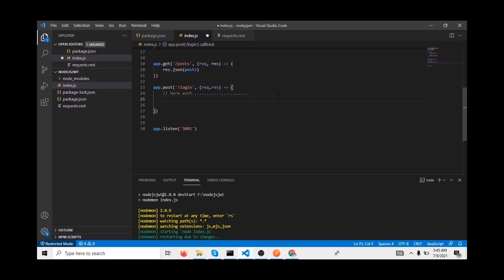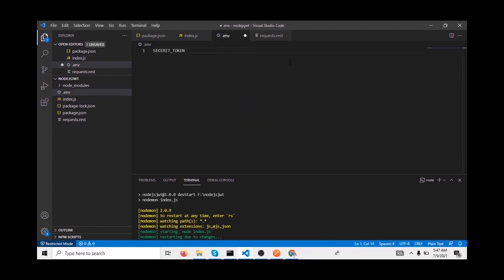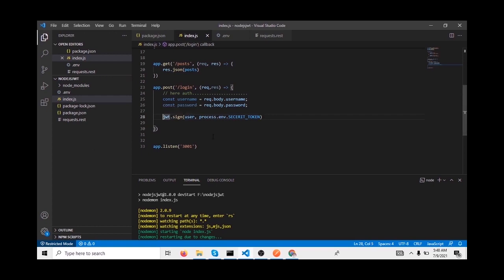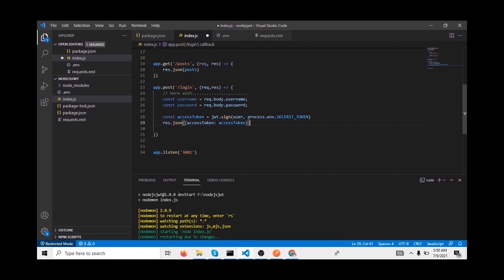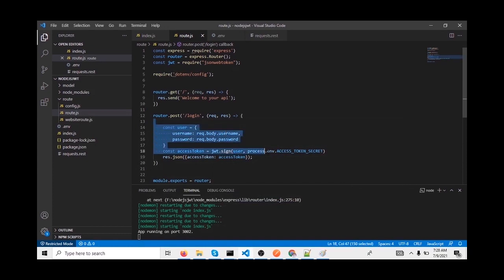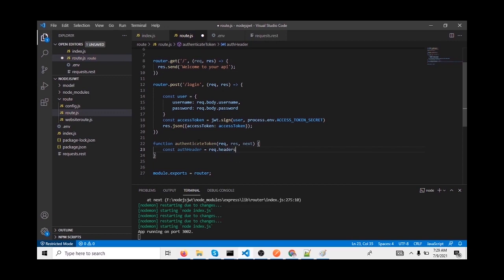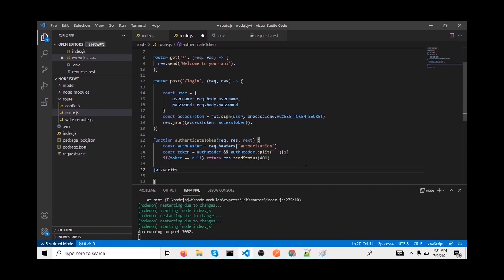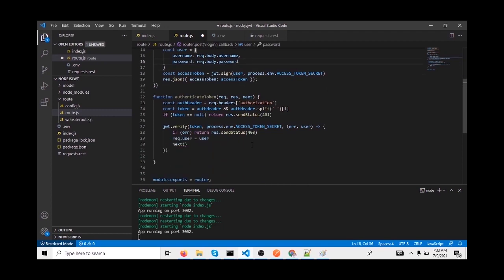JWT Authentication Tutorial - Node.js express | free lesson pro | Manirul Islam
In the video tutorial, i have explained how you can make jwt authentication using express. JWT Authentication Tutorial Nodejs express

in this video tutorial, I have discuss php tutorial | PHP Registration E